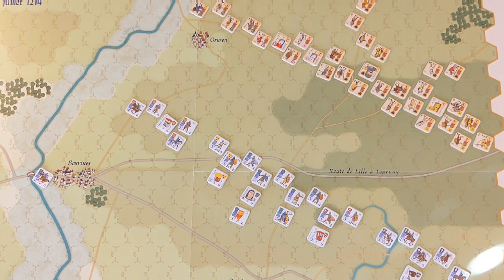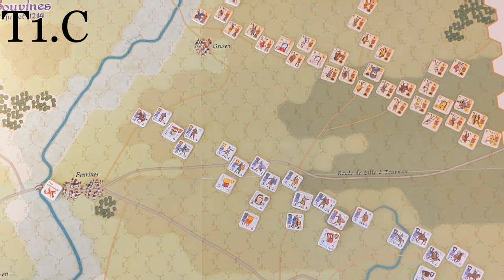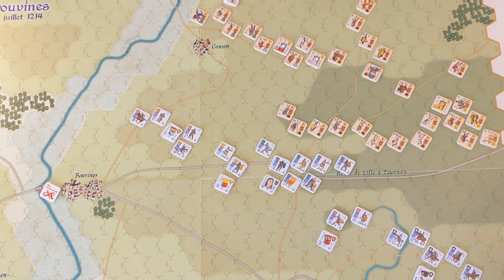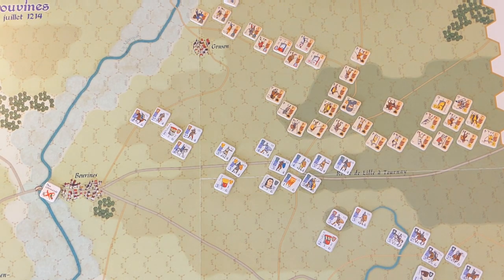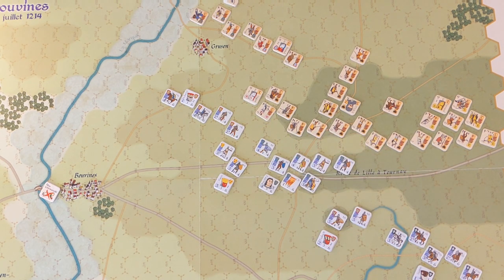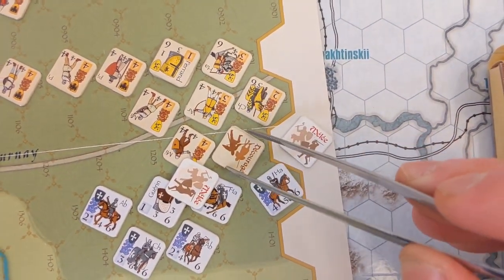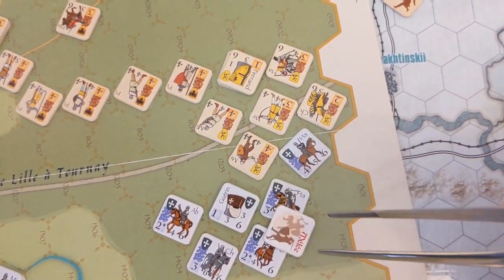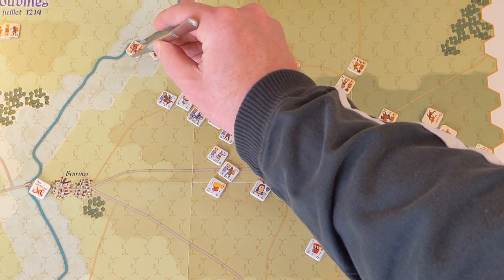Swords of Sovereignty - Bouvines - Turn 1